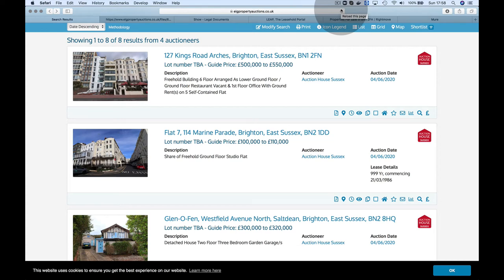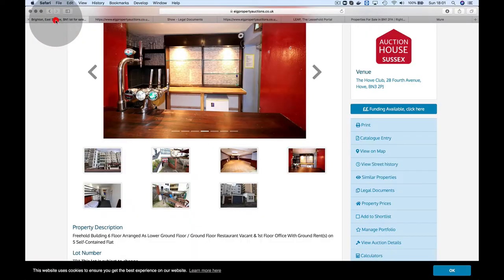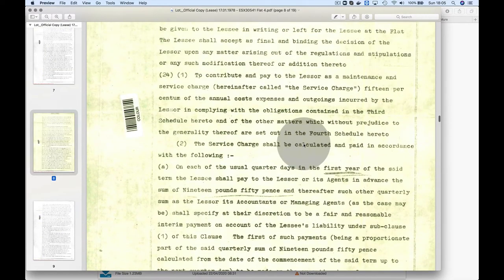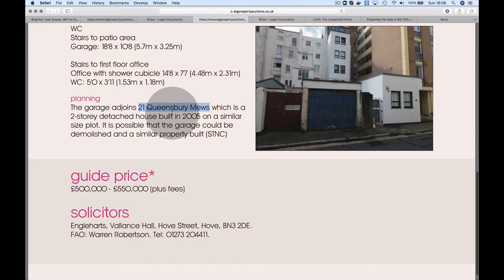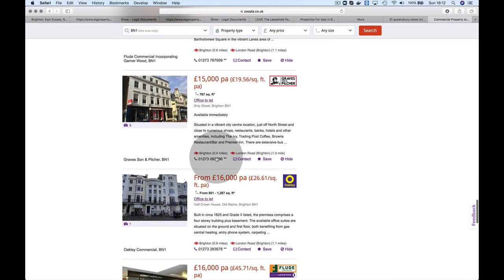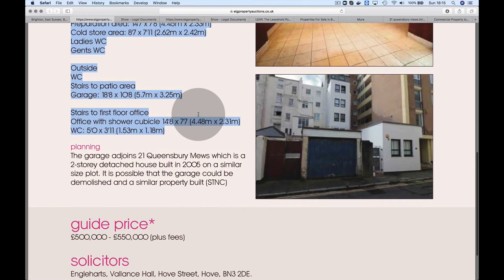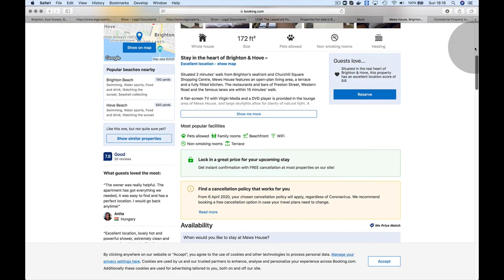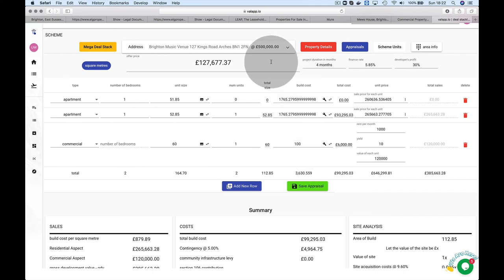Deal Stacking Short Leasehold Flats Kings Road BN1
In this video we stack the figures on an empty commercial property on Kings Road in Brighton.
The property is an empty restaurant with a guide price of £500,000. The property comes with the benefit of ground rent on five flats spread across five upper floors.Three of the flats have sub 55 year leases.
Also there appears to be an opportunity to create a detached 2 bed house to the rear of the building. This is subject to all necessary consents i.e. planning permission.

Whilst appraising we look at some Serviced Accommodation property next door.
After figures were "figured", this one does not STACK!!! This is a no STACKER.
Let me know if you something I didn't. jump in the comments!!!